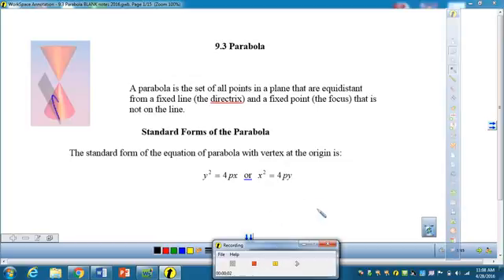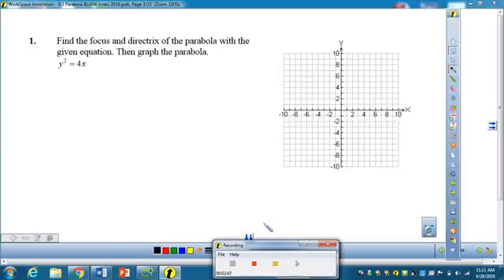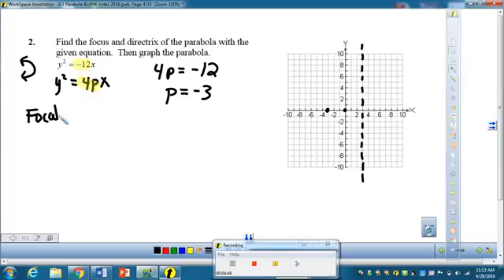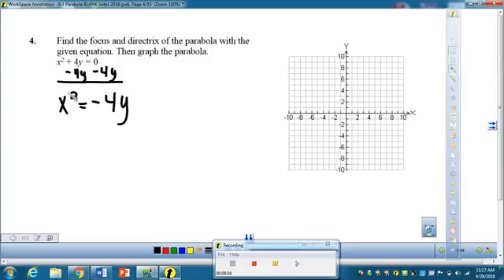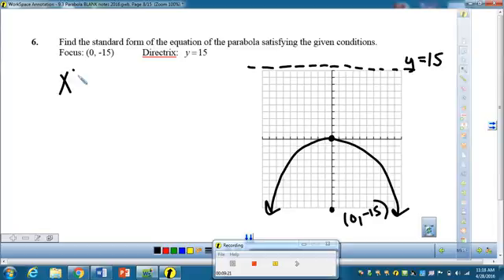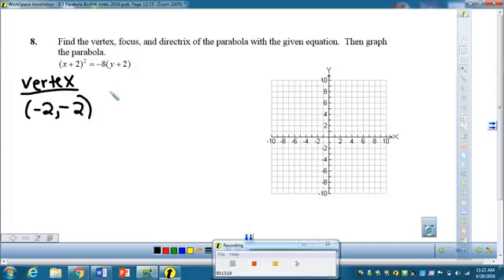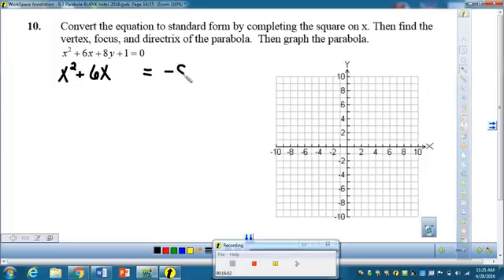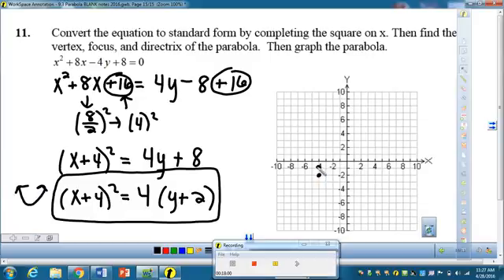9 3 Lesson 2016